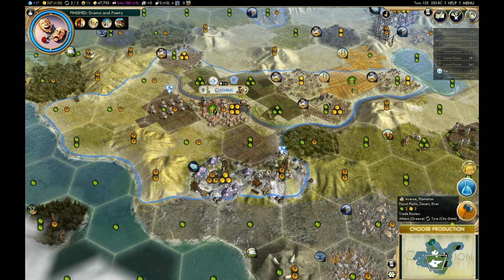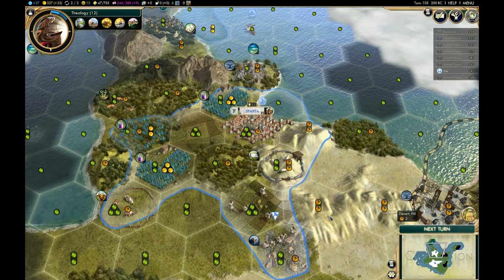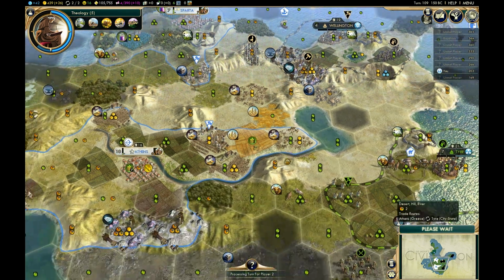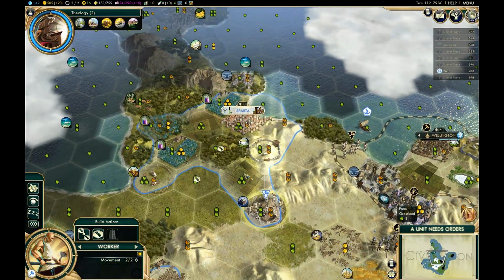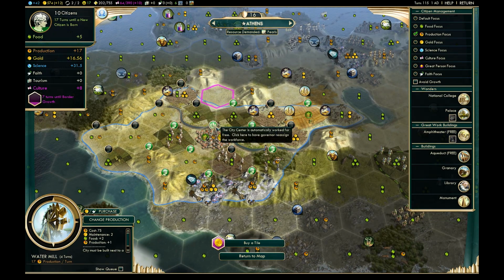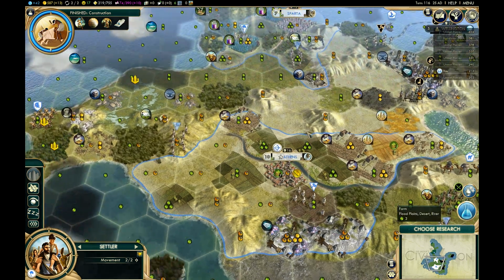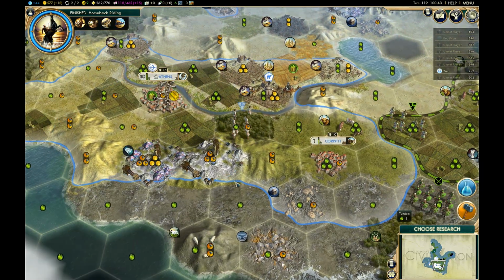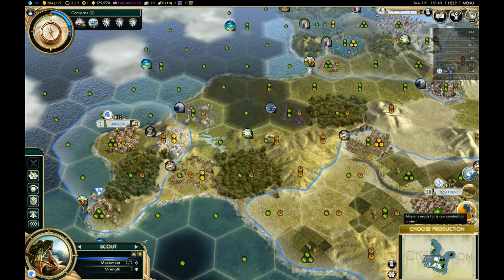Civilization V BNW Guide Part 5 – Growth Spurt (Beginners Tips)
Welcome to my Civilization V tutorial.  I'll do my best to break down how to consistently beat Civ V as you move up in difficulty.

Sid Meier's Civilization V is a 4X video game in the Civilization series developed by Firaxis Games. The game was released on Microsoft Windows in September 2010,[3] on OS X on November 23, 2010, and on Linux on June 10, 2014.

In Civilization V, the player leads a civilization from prehistoric times into the future on a procedurally generated map, achieving one of a number of different victory conditions through research, exploration, diplomacy, expansion, economic development, government and military conquest. The game is based on an entirely new game engine with hexagonal tiles instead of the square tiles of earlier games in the series.[5] Many elements from Civilization IV and its expansion packs have been removed or changed, such as religion and espionage (although these were reintroduced in its subsequent expansions). The combat system has been overhauled, removing stacking of military units and enabling cities to defend themselves by firing directly on nearby enemies.[6] In addition, the maps contain computer-controlled city-states as non-player characters that are available for trade, diplomacy and conquest. A civilization's borders also expand one tile at a time, favoring more productive tiles,[7] and roads now have a maintenance cost, making them much less common.[8] The game features community, modding, and multiplayer elements.[5] It is available for download on Steam.

Its first expansion pack, Civilization V: Gods & Kings, was released on June 19, 2012 in North America and June 22 internationally. It includes features such as religion, espionage, enhanced naval combat and combat AI, as well as nine new civilizations.[9]
A second expansion pack, Civilization V: Brave New World, was announced on March 15, 2013. It includes features such as international trade routes, a world congress, tourism, great works, as well as nine new civilizations, eight additional wonders, and three ideologies. It was released on July 9, 2013, in North America and on July 12, 2013, in the rest of the world.

Civilization V is a turn-based strategy game, where each player represents the leader of a certain nation or ethnic group ("civilization") and must guide its growth over the course of thousands of years. It starts with the founding of a small settlement and ends after achieving one of the victory conditions—or surviving until the number of game turns end, at which point the highest-scoring civilization, based on several factors, such as population, land, technological advancement, and cultural development, is declared the winner.

During their turn, the player must manage units representing civilian and military forces: directing units to explore the world, found new cities, go into battle to take over other civilizations, control production in their cities to produce new units and buildings, improve land, handle diplomacy with other civilizations in the game, and finally direct the civilization's growth in technology, culture, food supply, and economics. Victory conditions can include taking over the entire world by force, convincing the other civilizations through diplomacy to acknowledge the player as a leader, becoming influential with all civilizations through tourism, or winning the space race to build a colony spaceship to reach a nearby planet, or winning from being the most powerful civilization on the globe after a set number of turns.